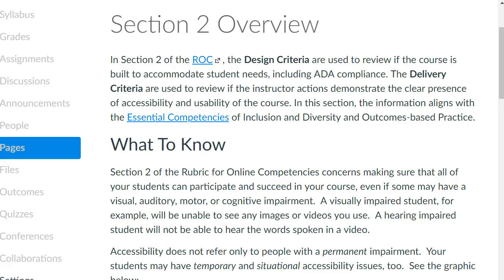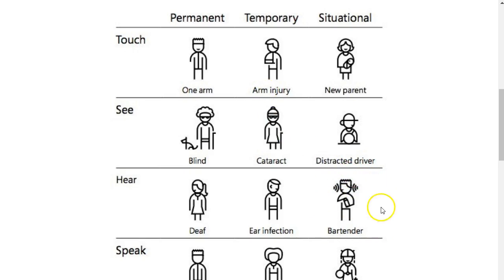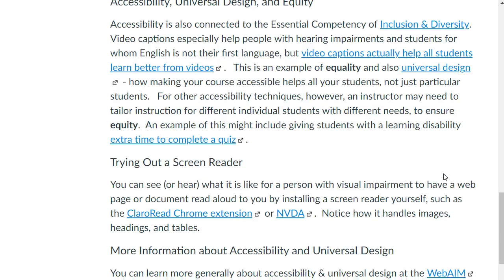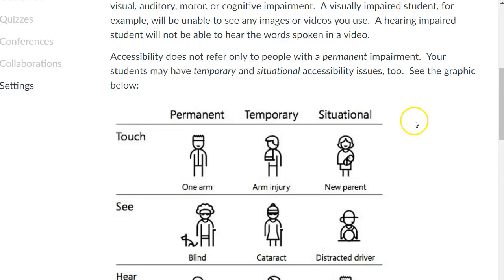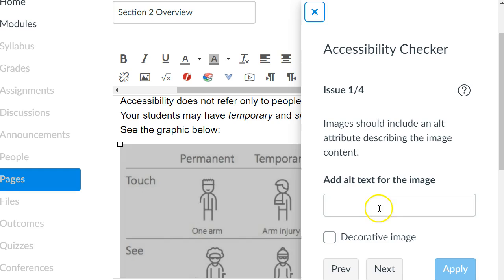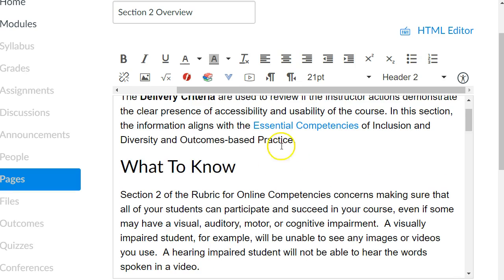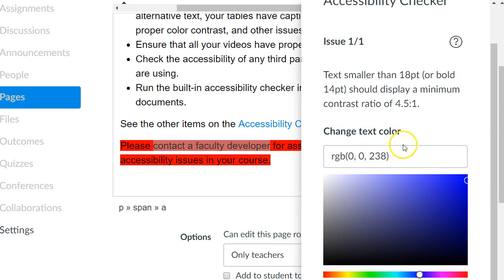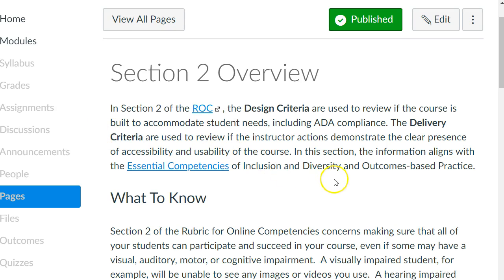ROC Section 2 Overview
An overview of section 2 of the Rubric for Online Competencies (ROC), which concerns accessibility and usability.